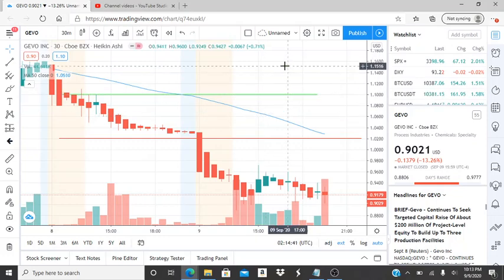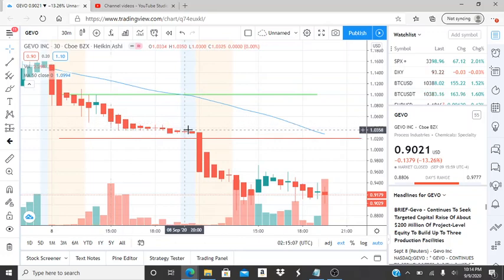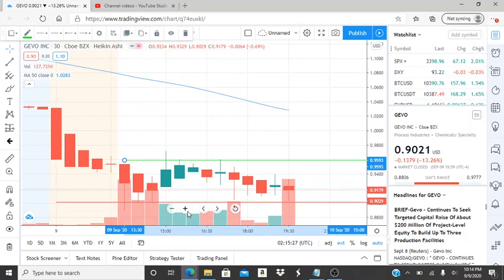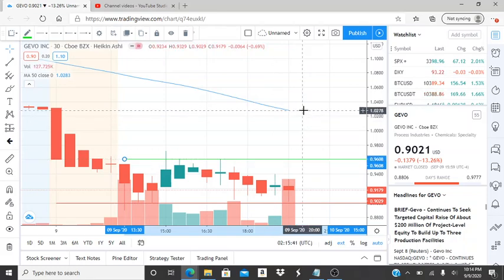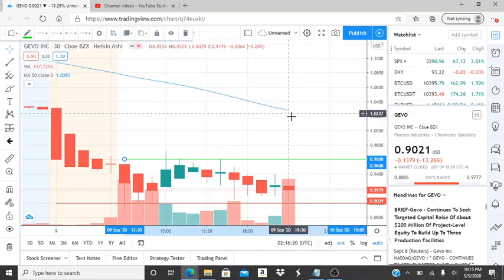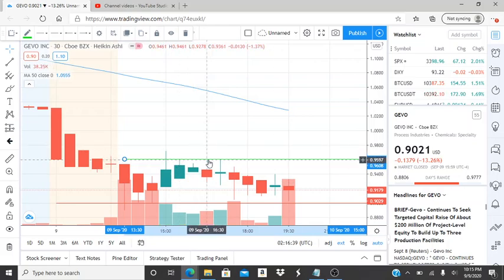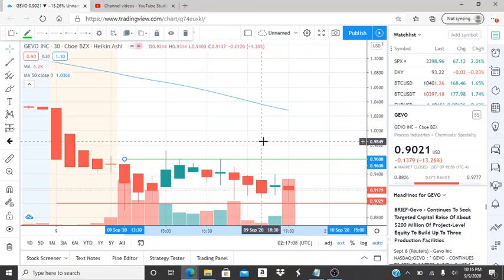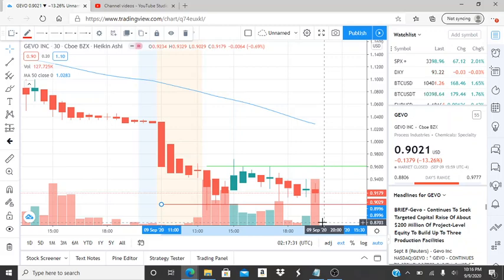GEVO INC GEVO STOCK CHART ANALYSIS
GEVO INC GEVO STOCK CHART ANALYSIS. GEVO INC GEVO STOCK CHART ANALYSIS. GEVO INC GEVO STOCK CHART ANALYSIS.